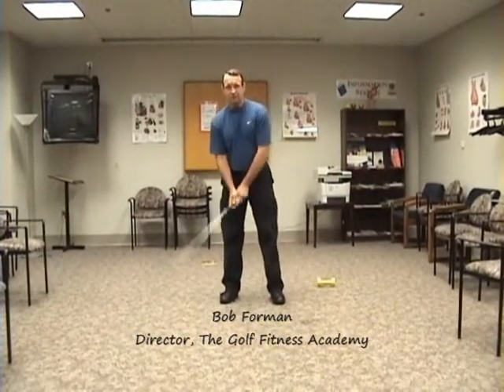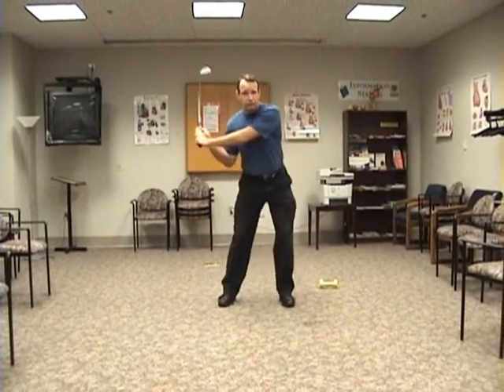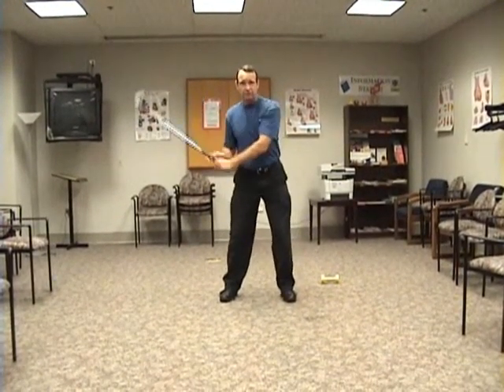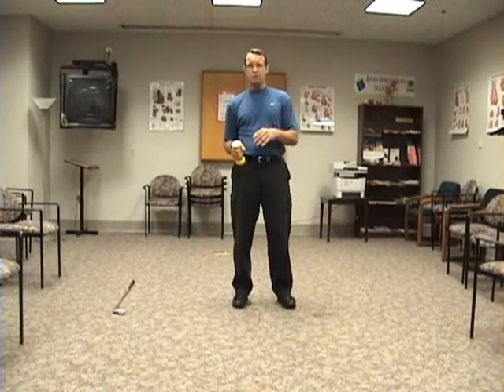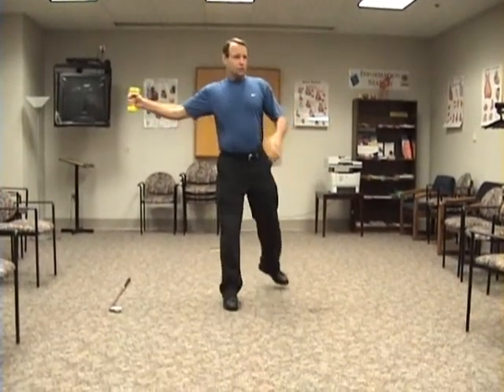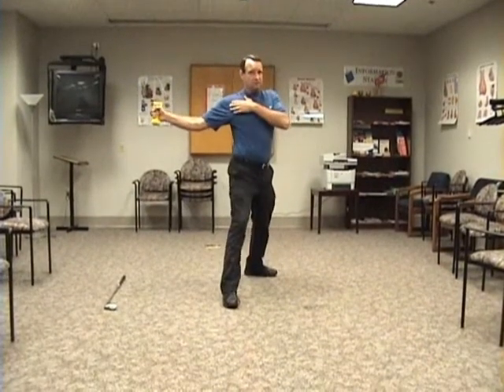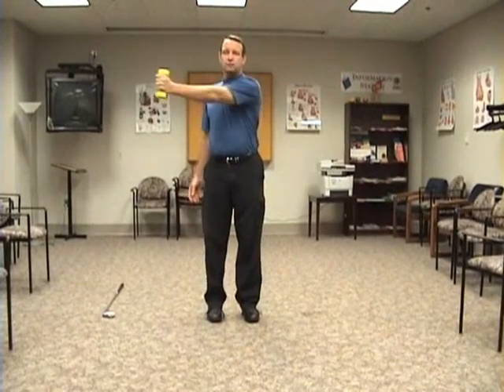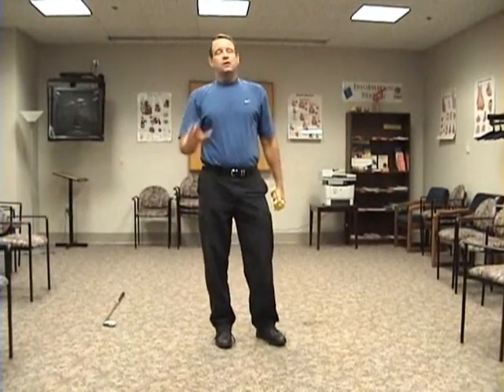Transformation in the Golf Swing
A lot of golfers have difficulty with the transition of backswing into the downswing resulting in poor mechanics, loss of distance, and an inefficient golf swing.  This video will show you a great drill you can do to enhance the mind-body connection, enabling better transformation and better ball striking.